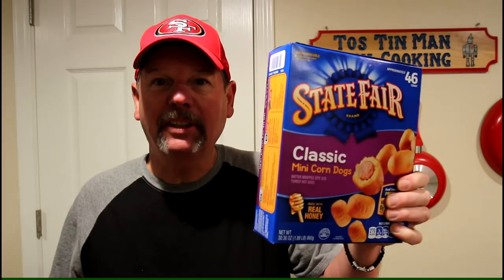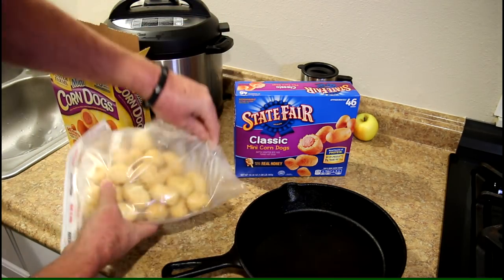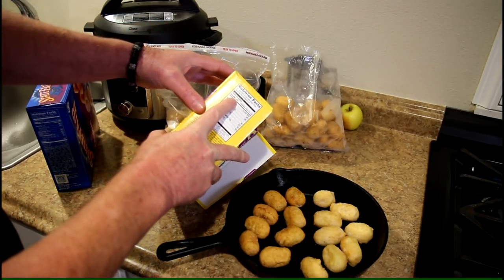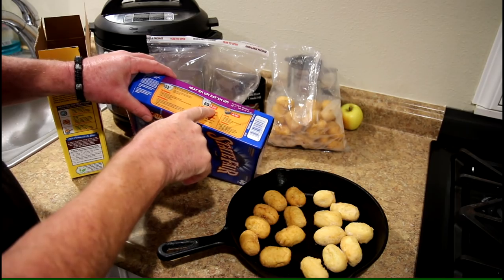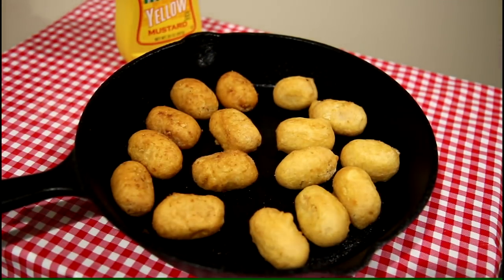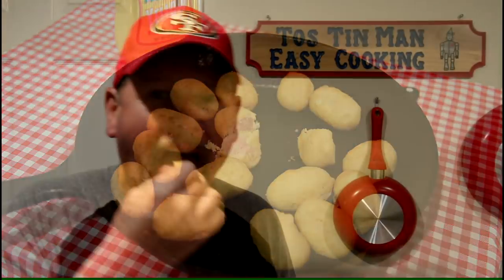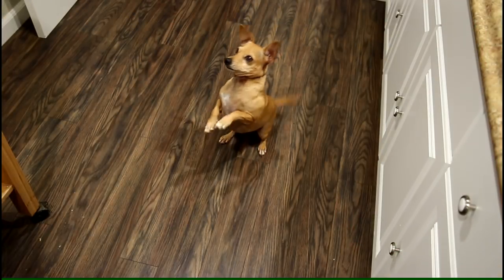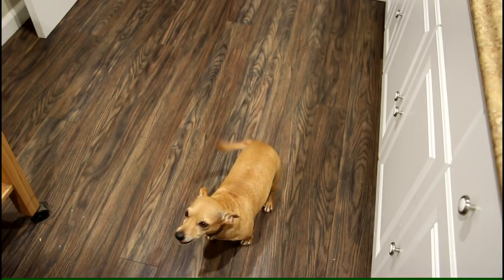Chicken vs Turkey Mini Corn Dogs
In this video, I compare some mini chicken corn dogs, to mini turkey corn dogs, and tell you which one's I like the best. I heated the corn dogs up in my toaster oven.